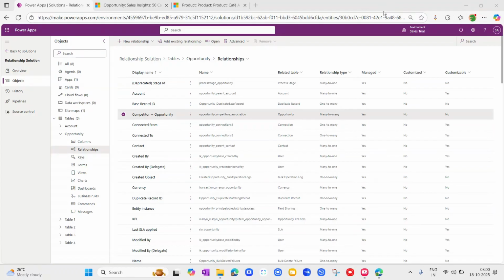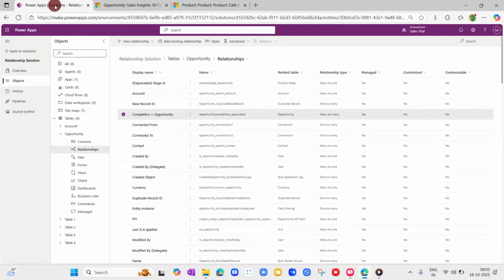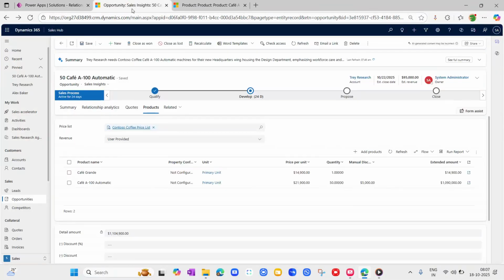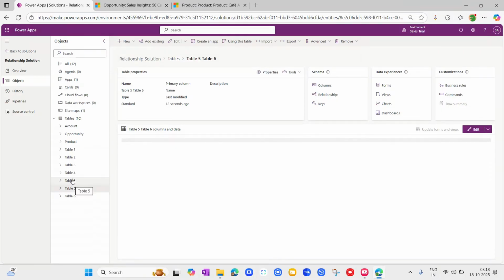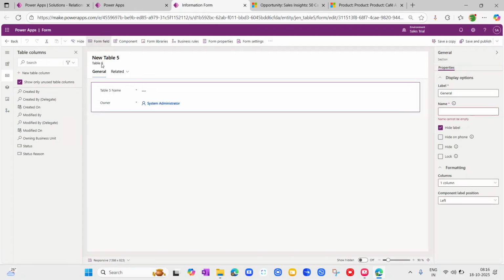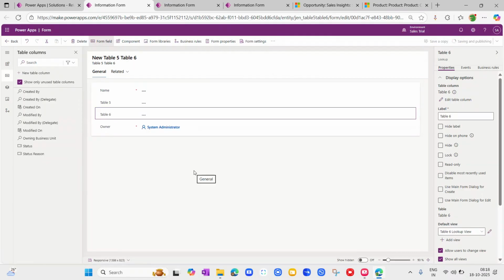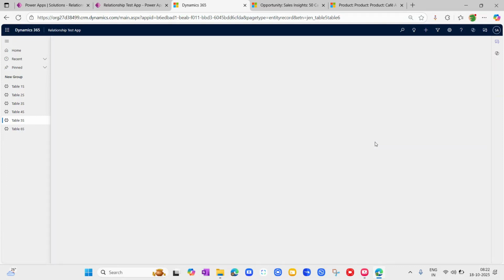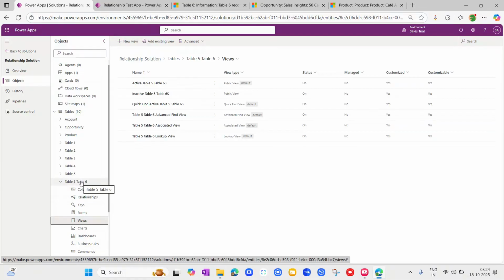Dynamics 365 | Setup Manual N:N Relationship to have a control of the intersect table